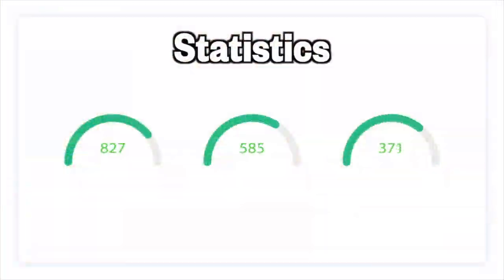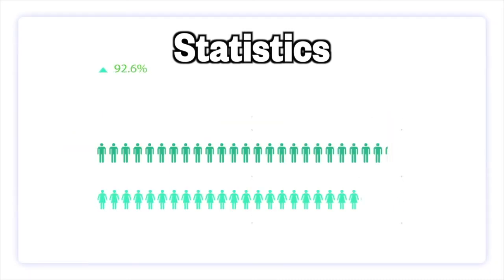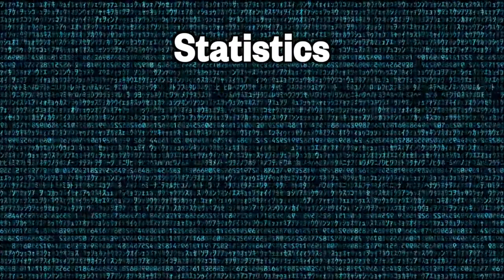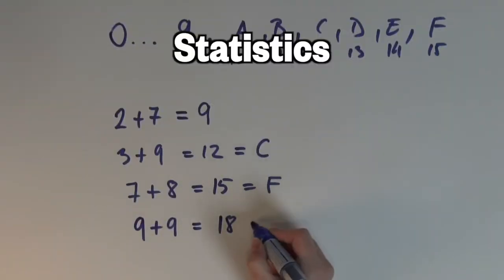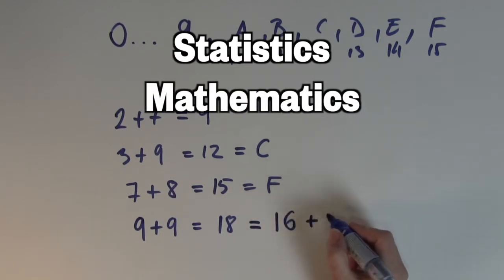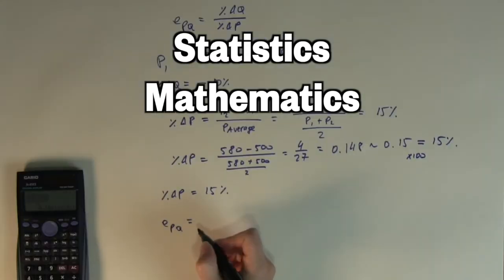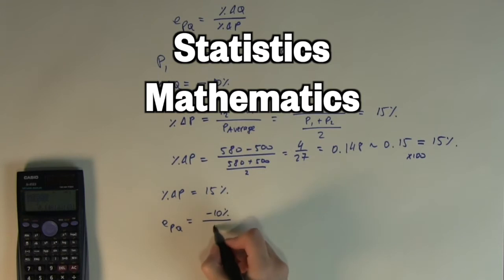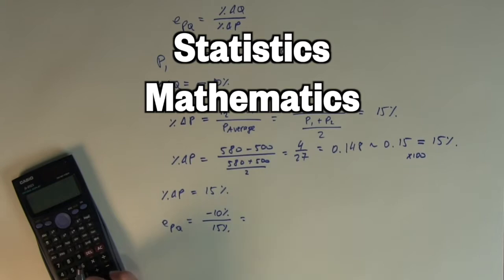MSc Quantitative Risk Management with Machine Learning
In the wake of recent financial crises, major regulatory reforms have been imposed on the financial sector and this has led to a rise in demand for specialists in the field of financial risk management. The MSc in Quantitative Risk Management with Machine Learning has been designed to meet this demand. The course will provide you with the knowledge and the quantitative skills that are needed for a career in financial risk management. You will gain in-depth knowledge of financial derivatives, portfolio management and the core areas of risk management, with particular emphasis on market risk and credit risk.